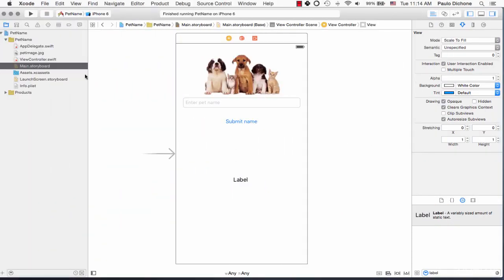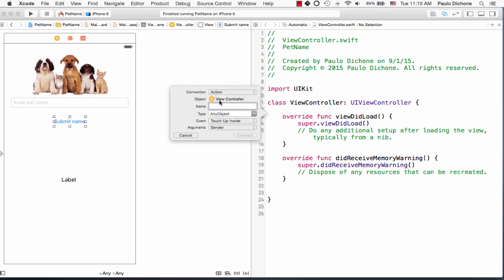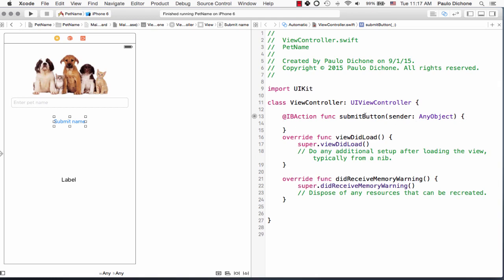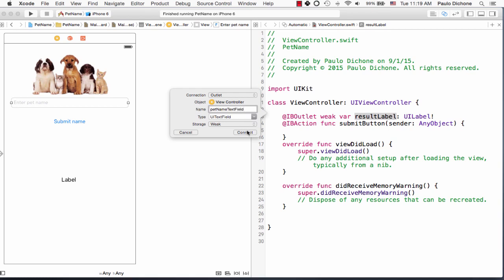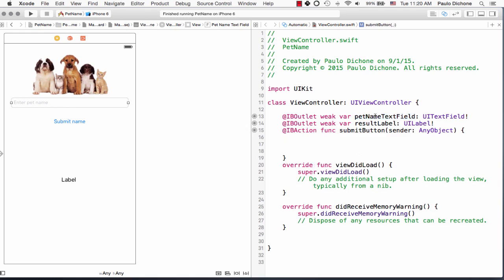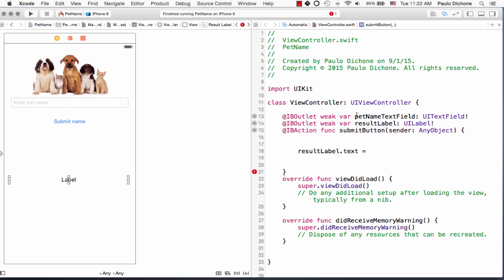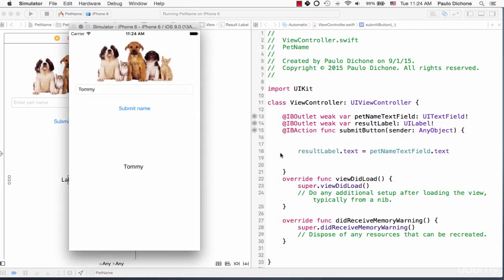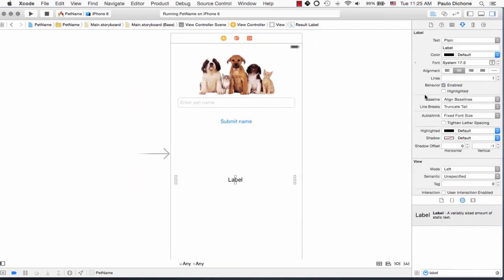App #1 - Show Pet's Name - Video 2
Learn iPhone App development by building real world Apps!